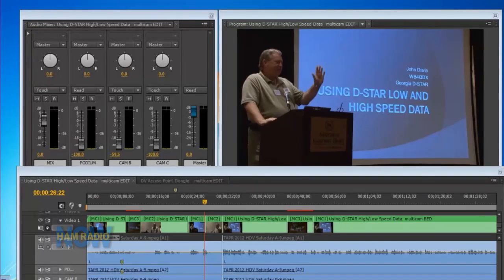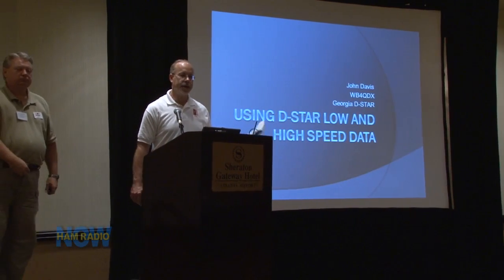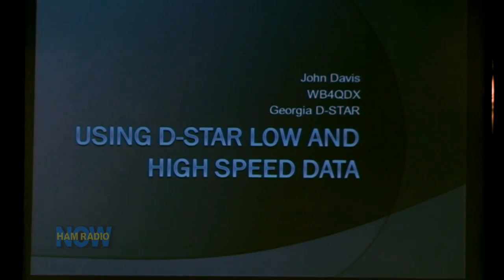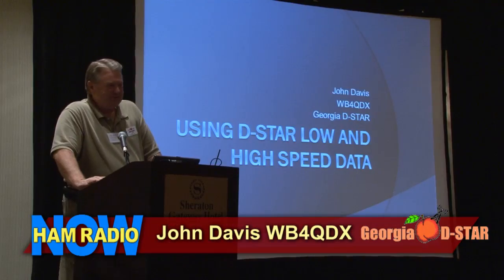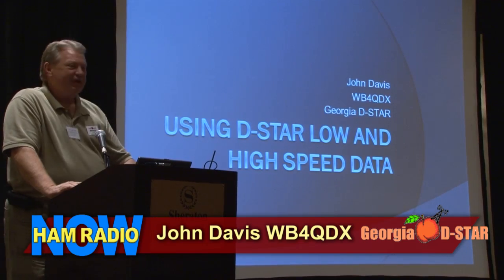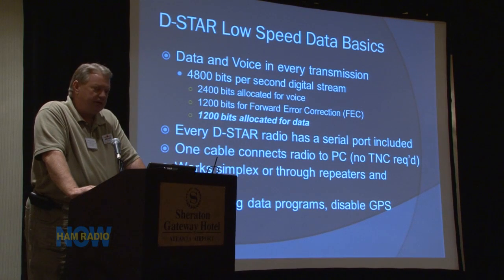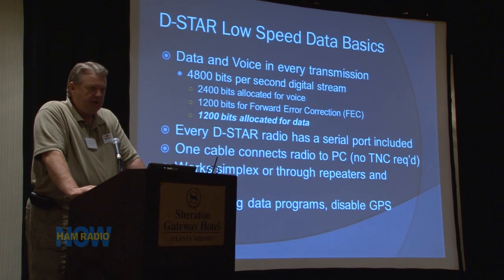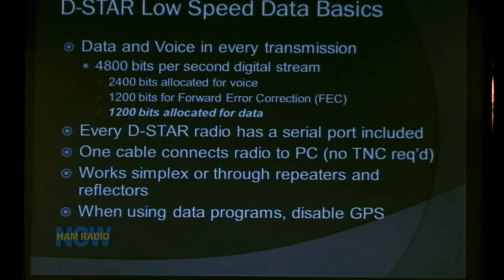Episode 49 - Using D-STAR Low and High Speed Data from the DCC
We're going to guess that most D-STAR users only use voice. Low speed data is part of every transmission, but it requires a computer (or maybe a smart phone) to tap into it. That data has phenomenal, but largely untapped potential.

In this ARRL/TAPR DCC talk, John David WB4QDR shows you what it takes (and how easy it is) to use programs like D-RATS to utilize D-STAR's data modes.